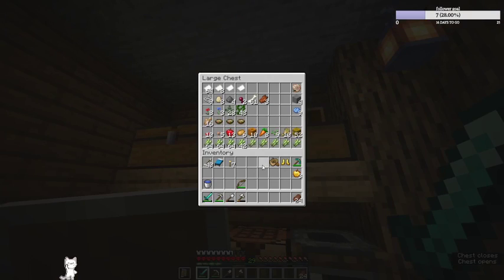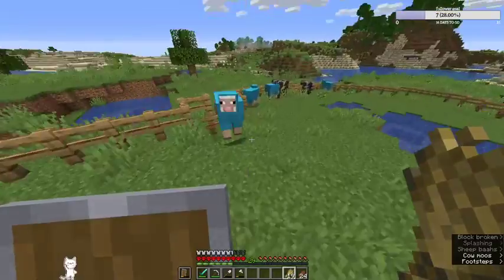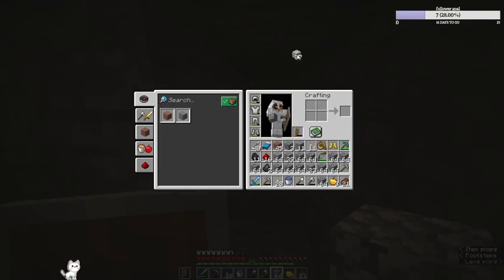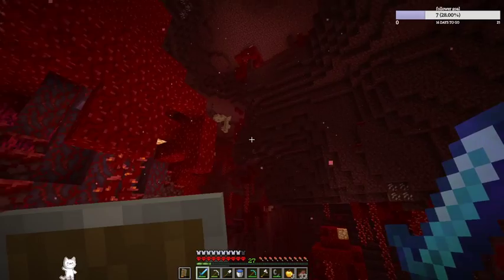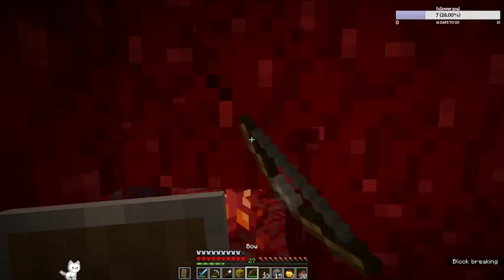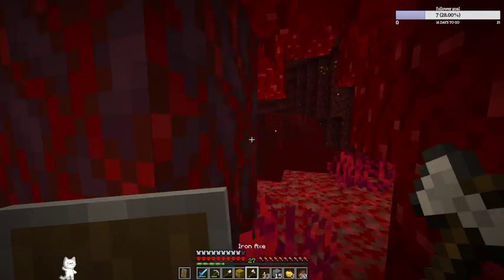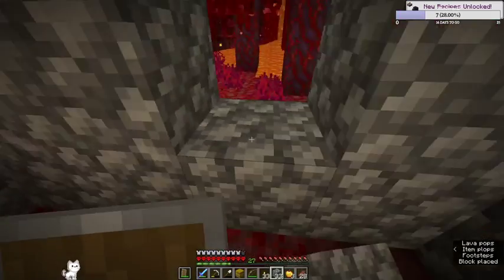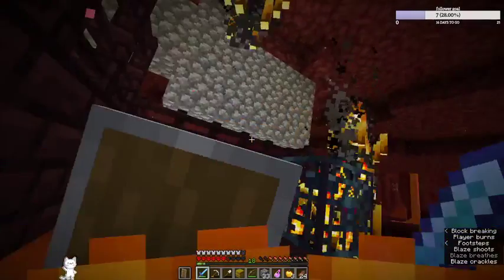the nether is scary (come watch me die)- hardcore day 4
i managed to make it to the nether and find the nether fortress without dying and ARE YOU PROUD??!!